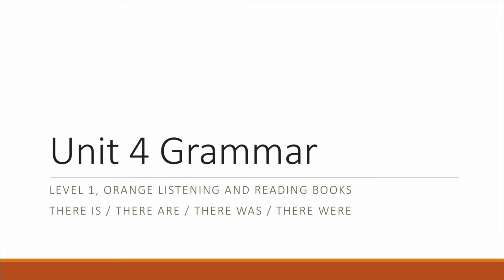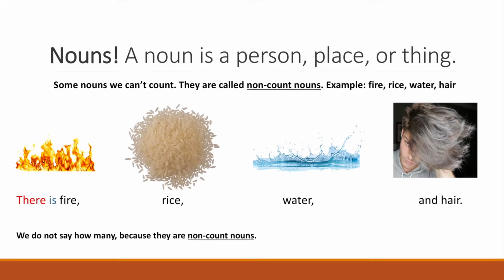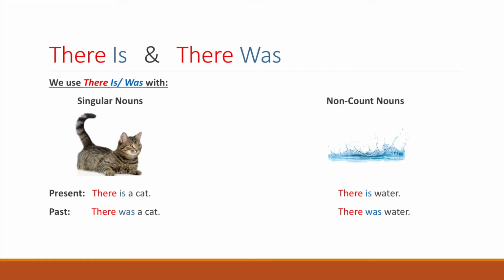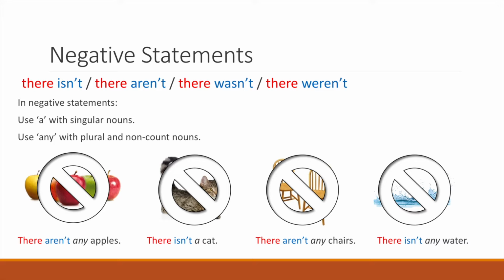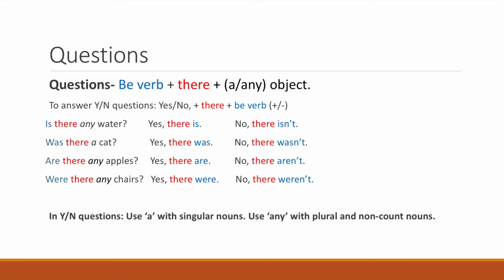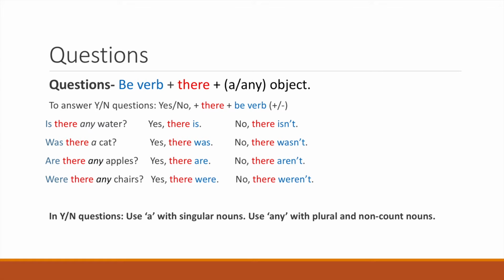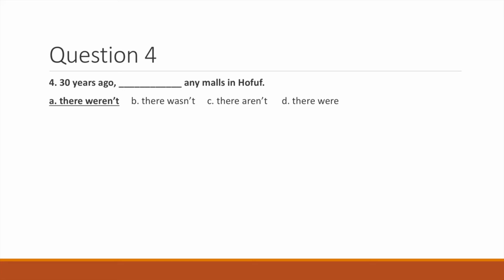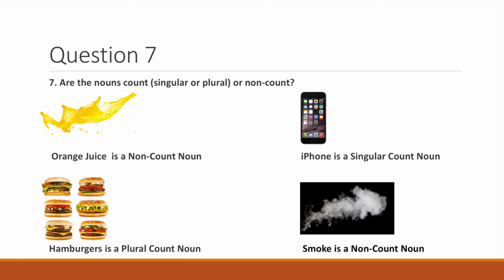English Tutorial: Using "There is/are" and "There was/were"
This is an English grammar instructional video that explains how to use there is/are and there was/were.